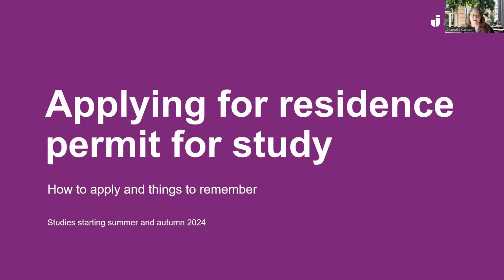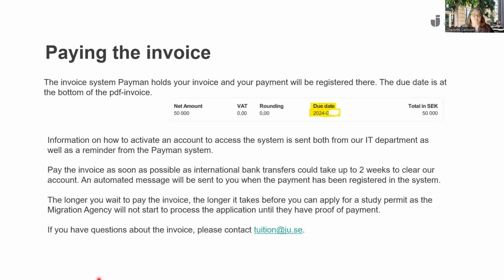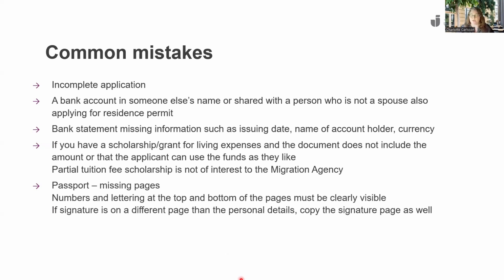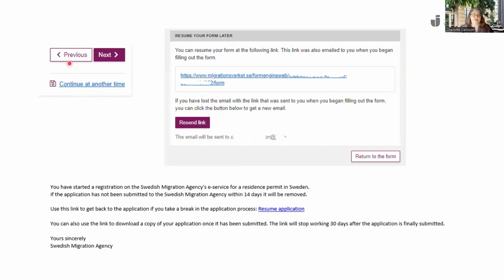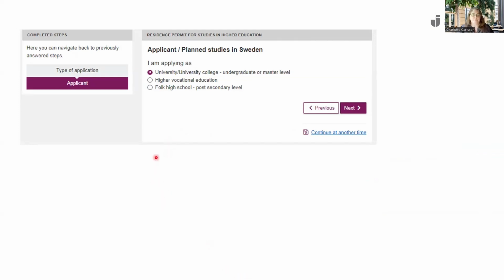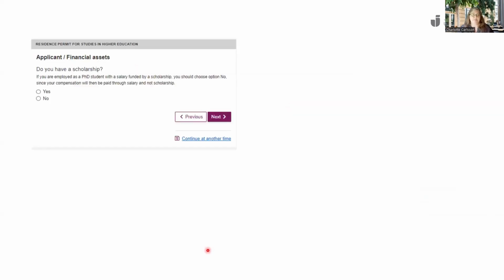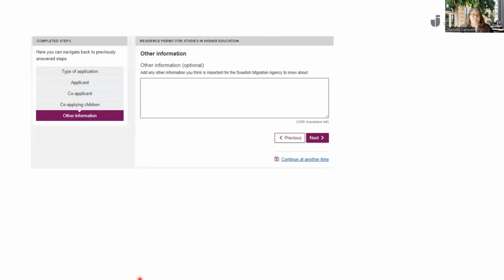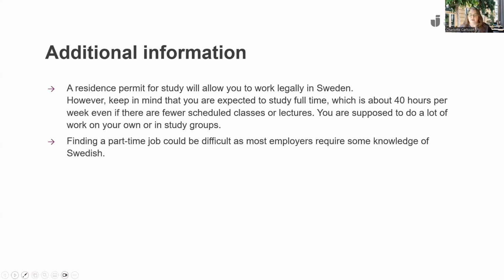How to apply for study permit 2024 - Jönköping University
To walk you through the basic information related to applying for a residence permit for studies in Sweden at Jönköping University.